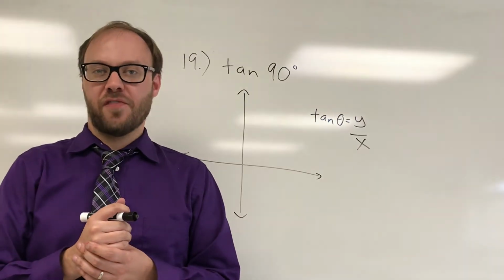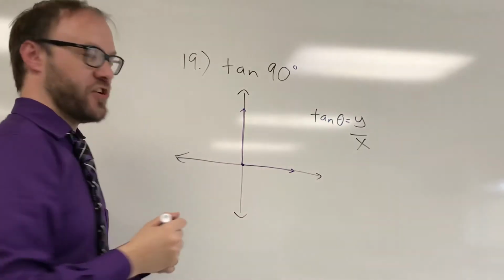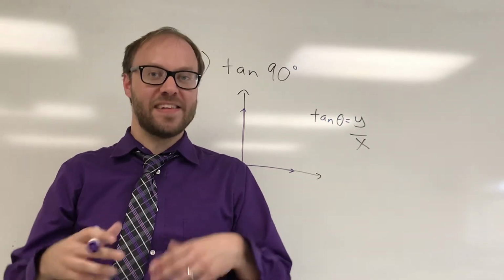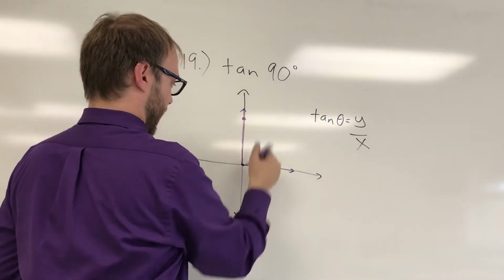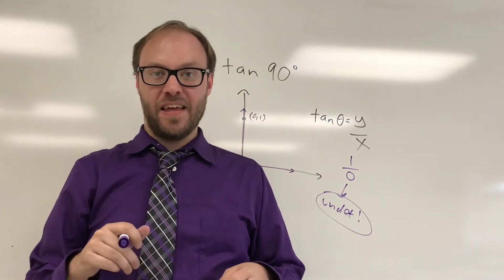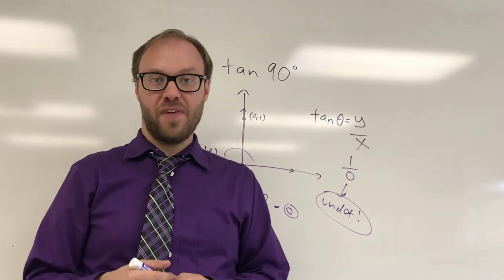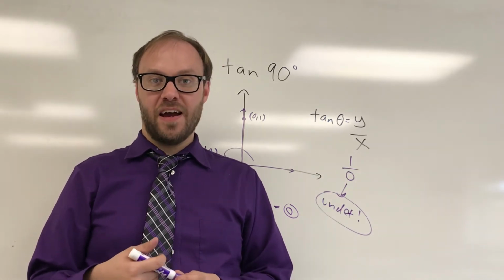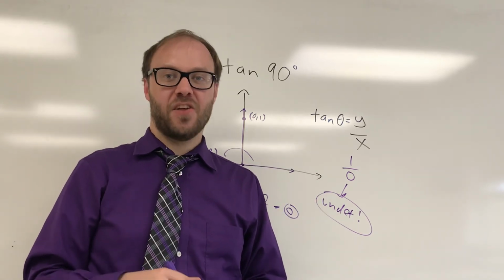Section 7.2 #19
Example trig question.